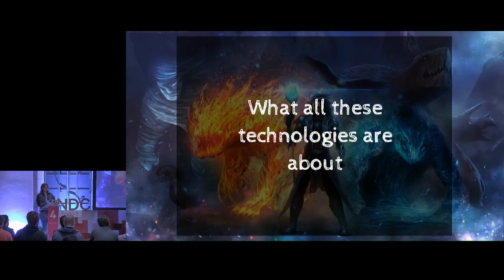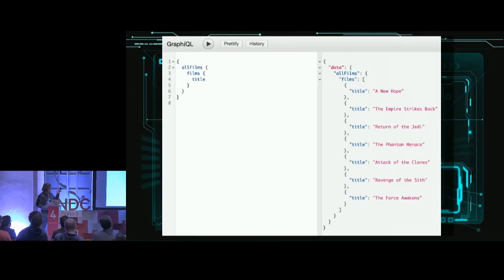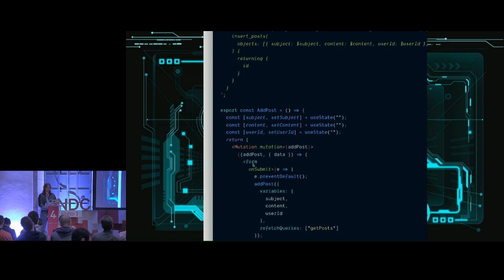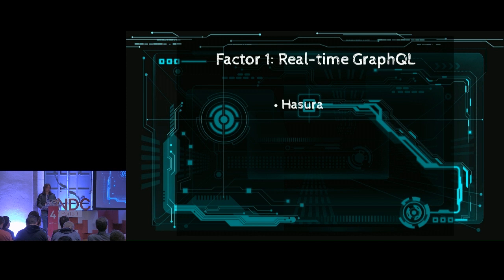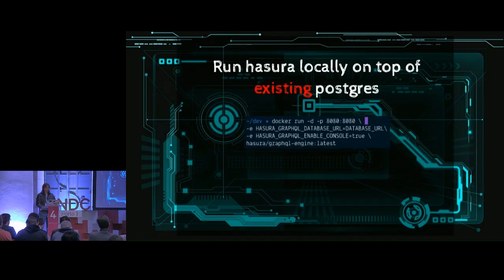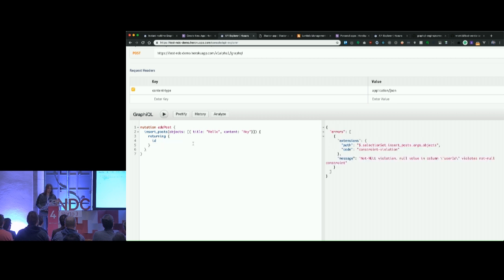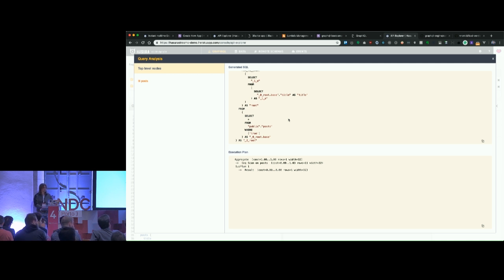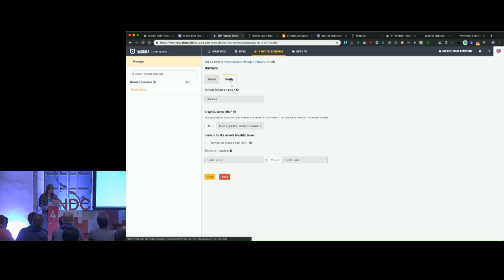ARMGDN - Build modern web apps using Apollo, React, MobX GraphQL, Db and Node.js - Vladimir Novick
n this talk, we will see how we can use modern javascript stack for writing serverless applications with GraphQL powered backend, Apollo, React and MobX client, Postgress or DynamoDb and NodeJS.